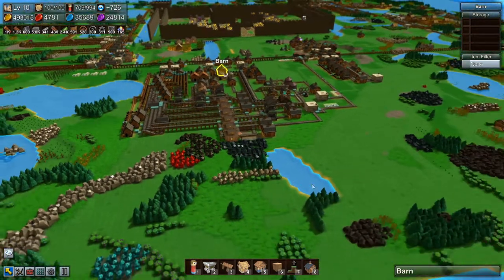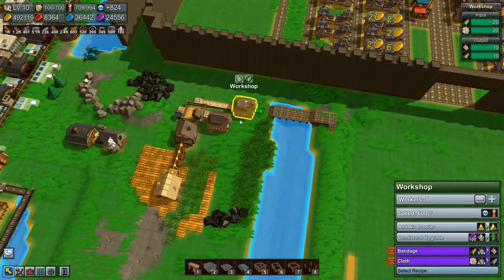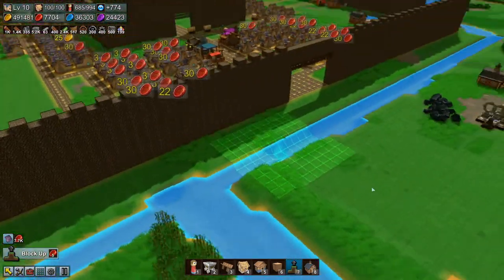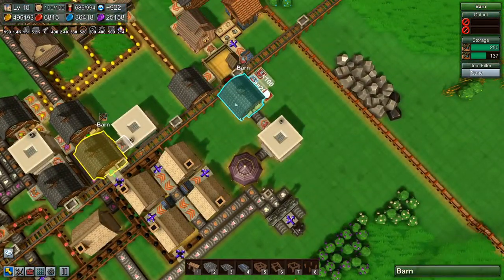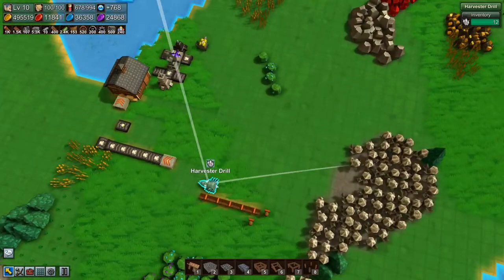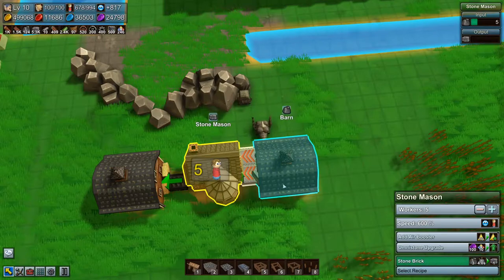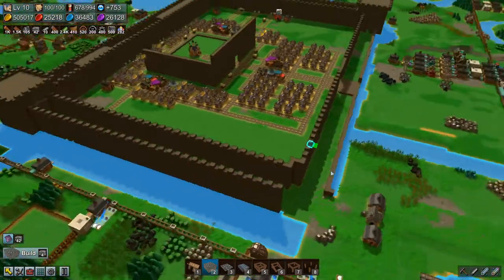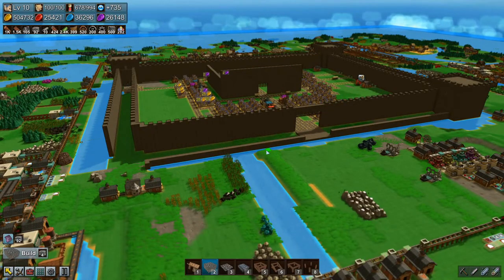Castle Factory Town Ep62 | Closing Up the Wall | Gameplay, Lets Play